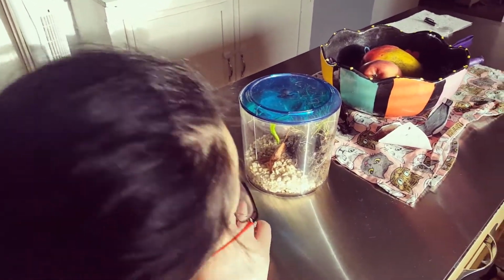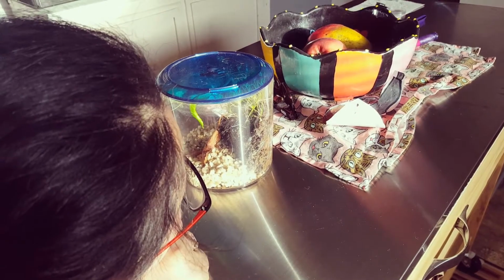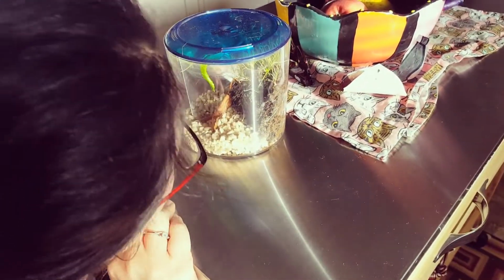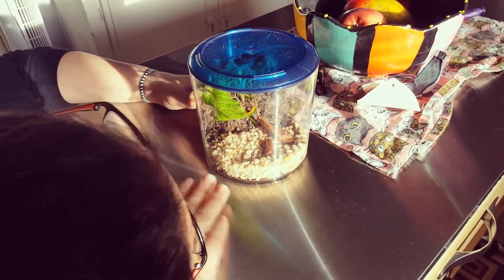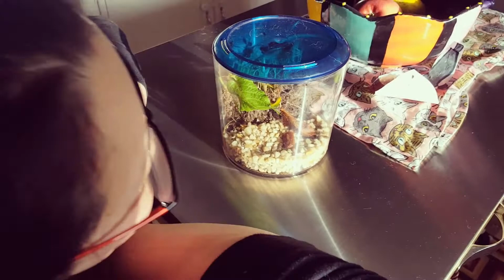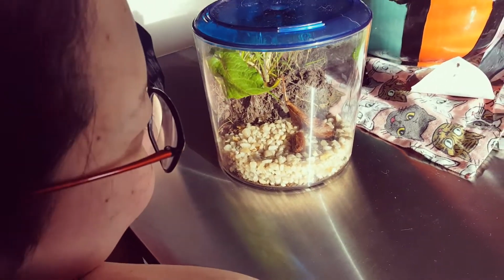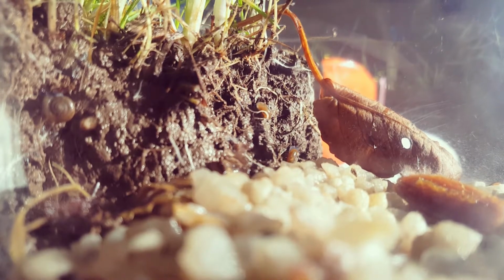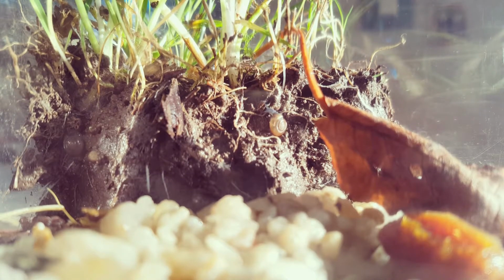Noeie and her pet snails.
When I was outside gardening, I heard Noeie talking about little snails all over the weeds.  Then she started counting them.  Well the girls were all interested and wanted to keep them.  So I got out the old fish tank, and now Noeie is obsessed with them.  She looked them up and they are Cellar Glass Snails.

I hope you enjoyed this video and look for additional videos that we upload daily.
Top 5 HershNoeie Videos!
Video segments are either created in 1080P or 4K Quality.

Video Produced by Hurko Entertainment